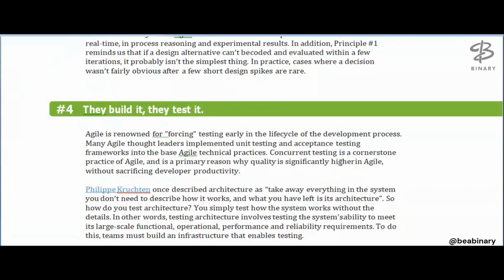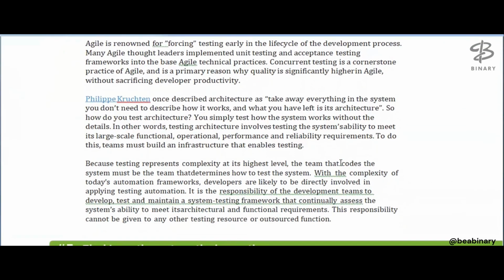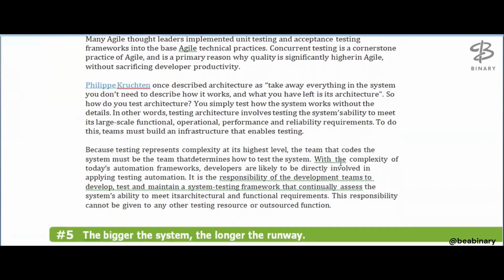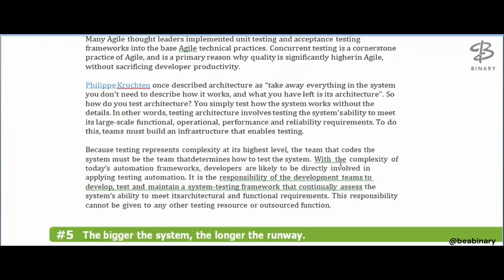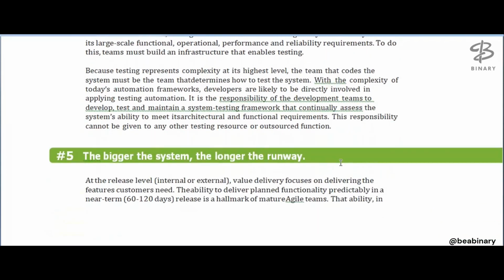4.4 They build it, they test it | Principles of agile Architecture | Agile Requirement & Testing|CSE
This lecture is a part of a lecture series given by Ms. Pooja on Agile Requirement and Testing for M.tech (CSE) students at Binary Institute.
Description
In this video, we discuss the Agile architecture principle “they build it, they test it” in Agile requirement and testing.

The lecture explains how Agile teams take full responsibility for both development and testing, leading to higher quality software, faster feedback, better collaboration, and continuous improvement throughout the development lifecycle. This topic is useful for Computer Science Engineering students and Agile learners.